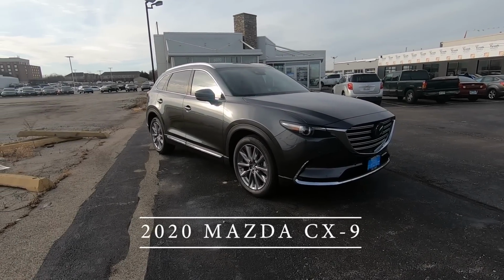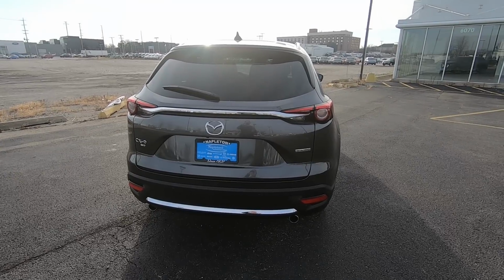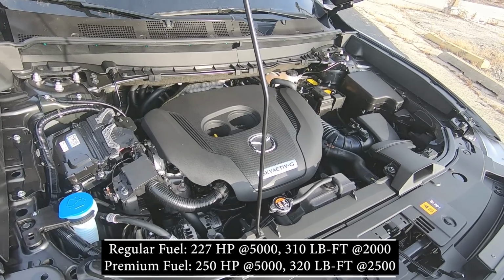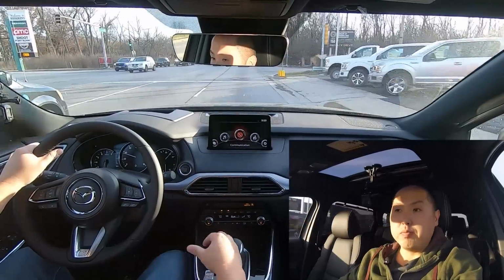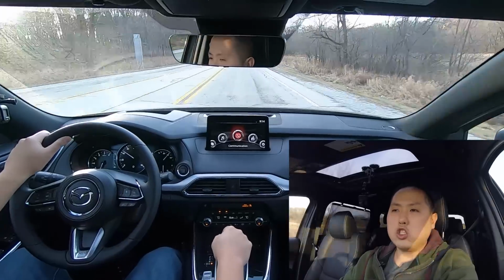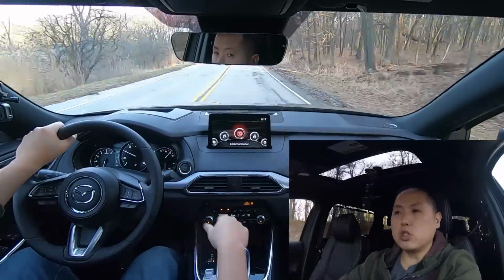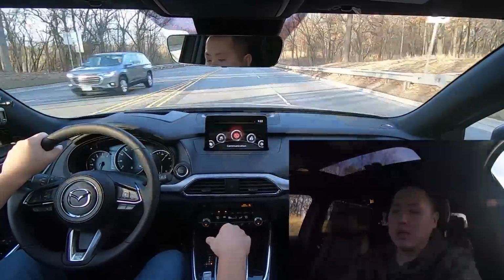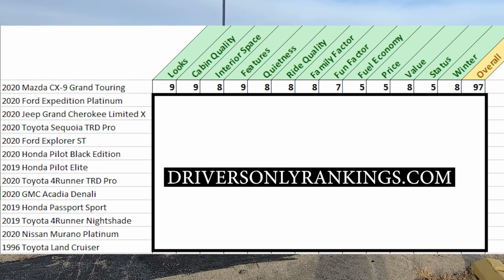2020 Mazda CX-9 - Big Upgrades For This 3-Row SUV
2020 Mazda CX-9 receives Big Upgrades to make this 3-Row SUV even better.  A ton of standard safety features, captain chairs, and more! Is this still one of the most fun crossover SUVs on the market today?  Find out.

To see how this new Mazda CX-9 ranks among Drivers Only SUV rankings, check out